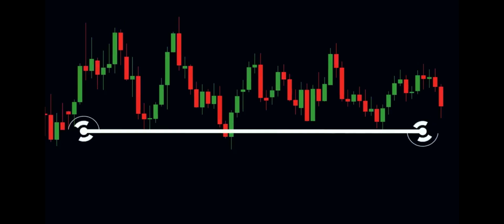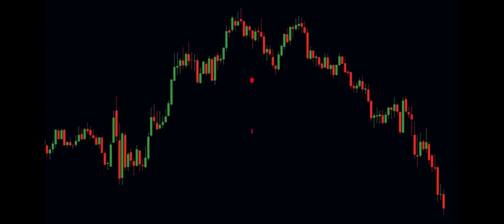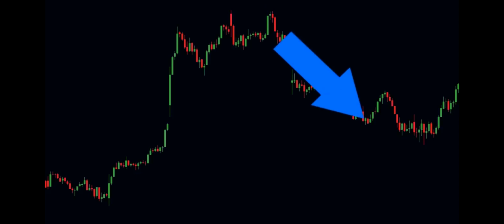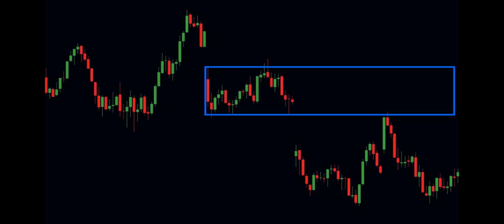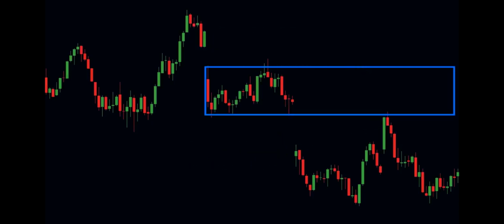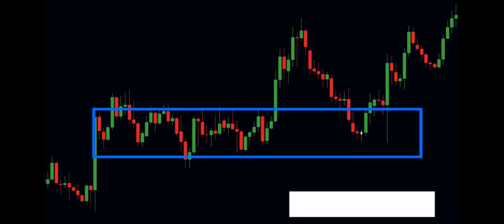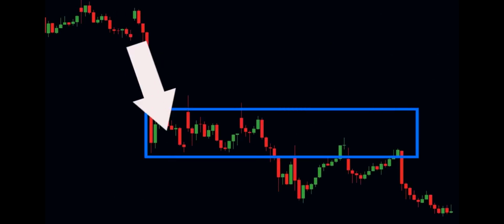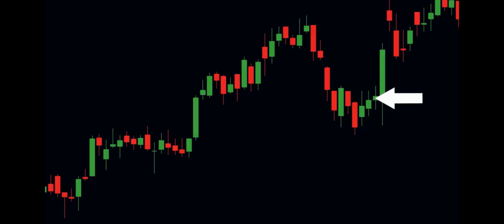Price Action Secrets: How to Trade Value Zones Like a Pro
Unlock the real edge behind professional price action trading: Value Zones.
In this video, I break down exactly how to identify value, how to know when price is considered “cheap” or “expensive,” and how smart money uses these zones to enter with precision.

🔍 What you’ll learn:
 • What Value Zones are and why they matter
 • How to identify value using raw price action
 • The psychology behind fair value vs overpricing
 • Where smart money enters and exits
 • How to use value for timing entries with confidence
 • Real chart examples + live explanations

Whether you’re a beginner or an advanced trader, mastering Value Zones will completely transform the way you see the market.
This is the foundation of real price action.

📈 If you want to become a true price action trader… this video is for you.